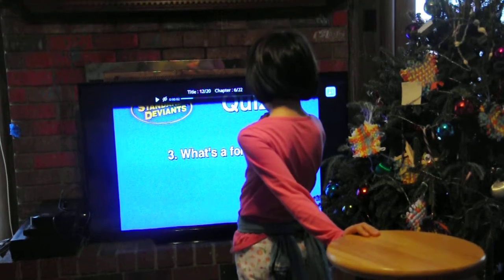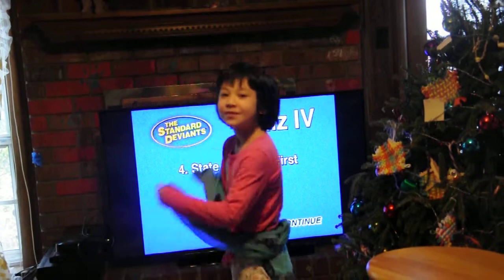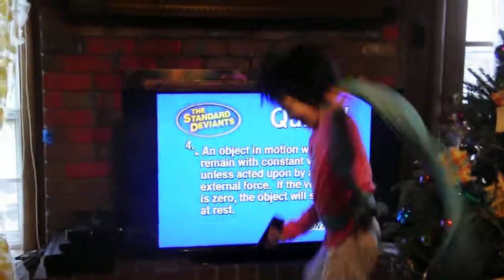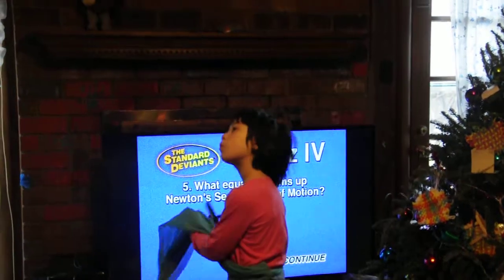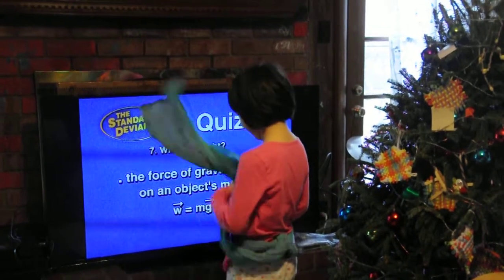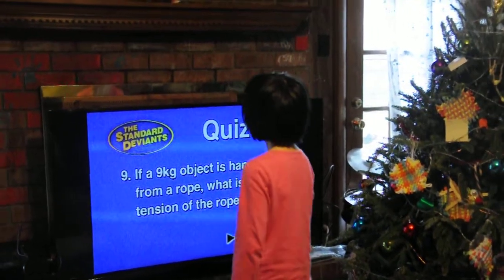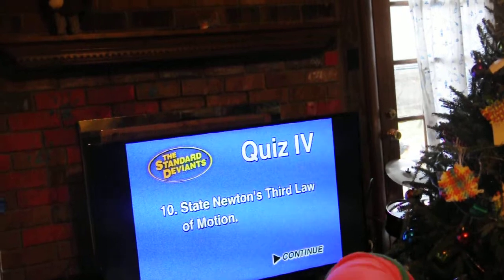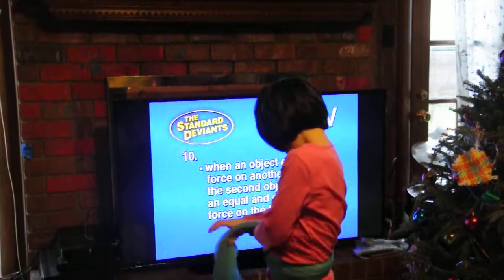Newton's Three Laws of Motion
Angelina 7 years od